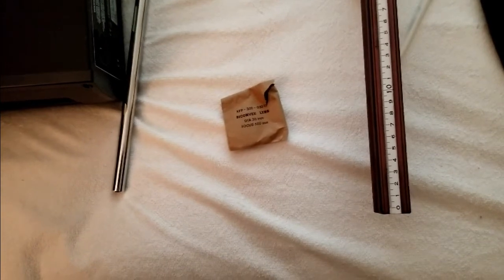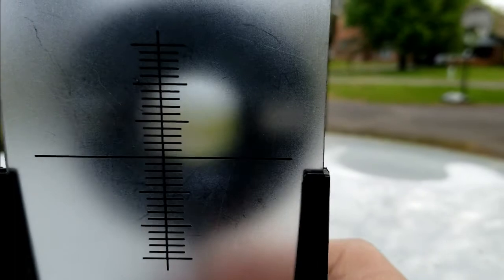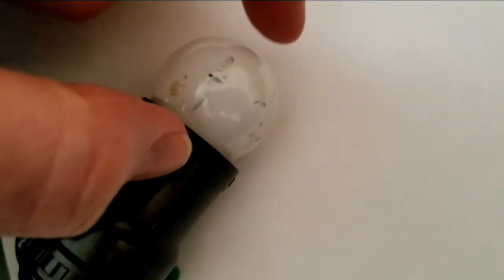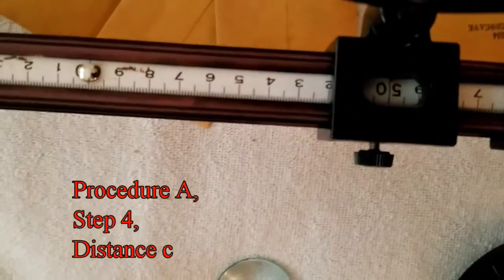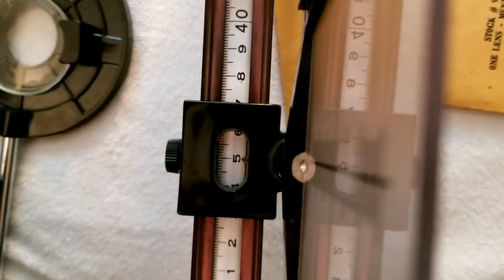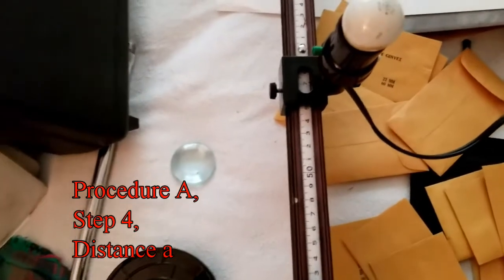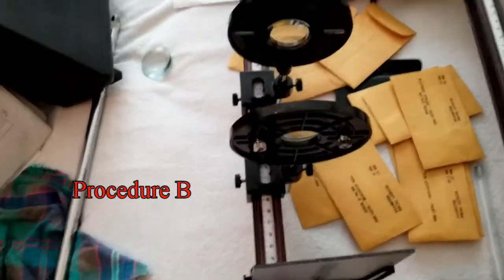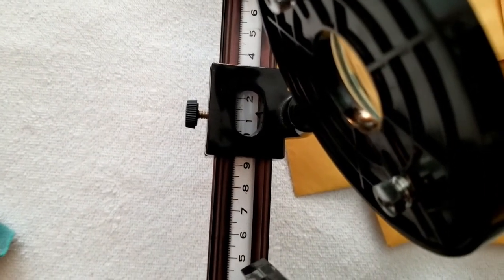P 133 Lab Thin Lens The Movie v01